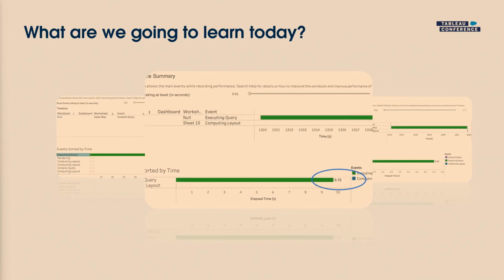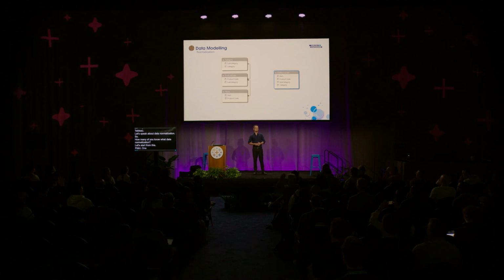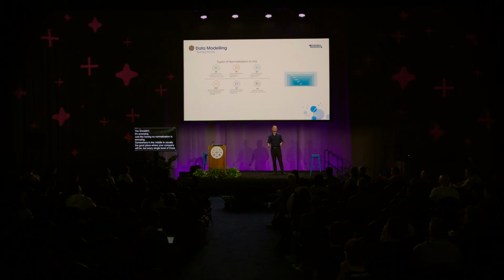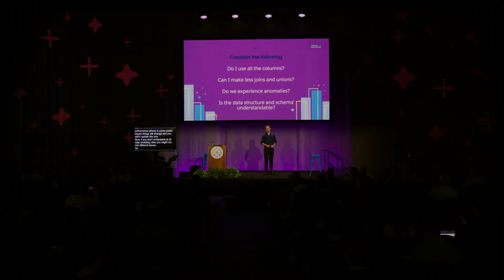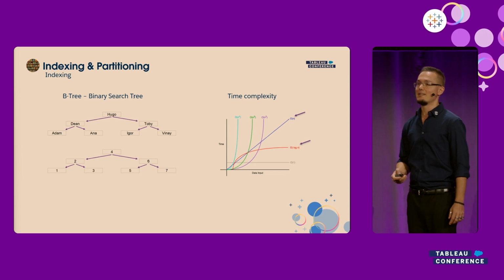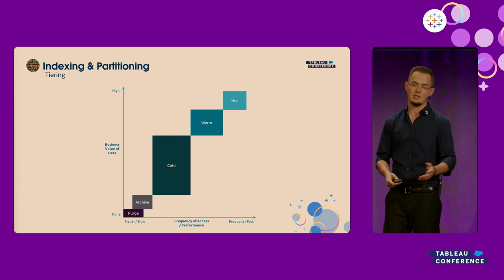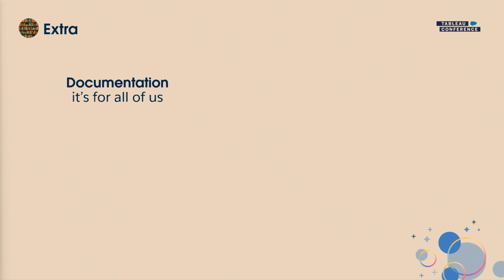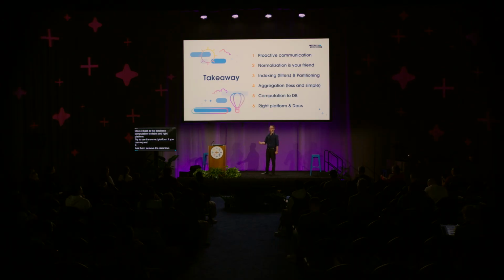6 Data Engineering Practices Every Developer Needs to Know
Discover how Tableau developers can leverage key data engineering concepts to enhance their workflows and collaborate effectively with technical teams to enhance dashboard impact.